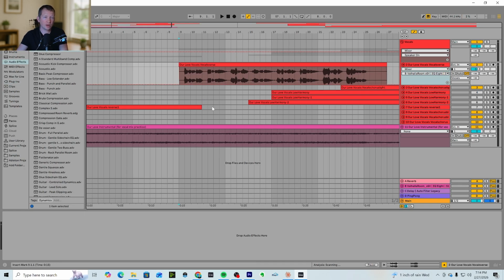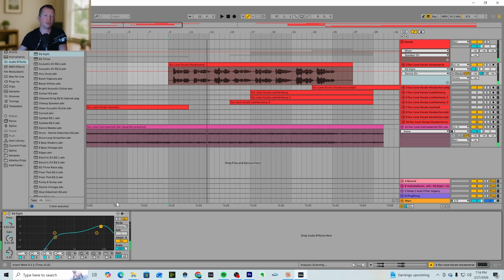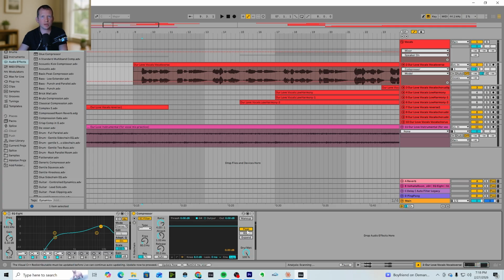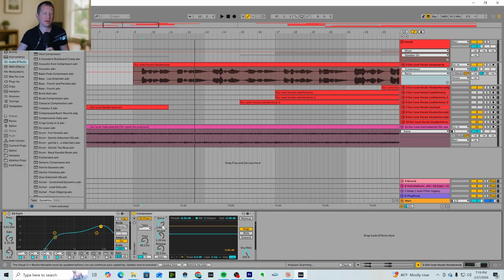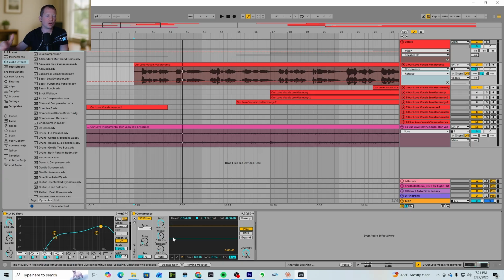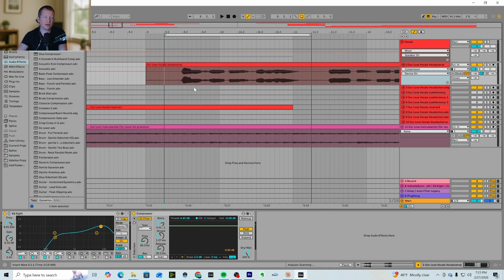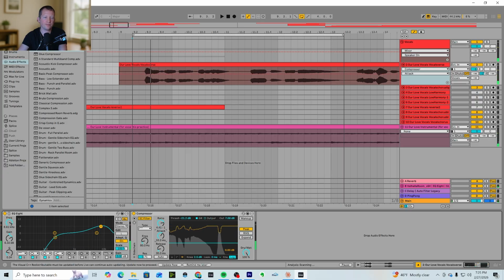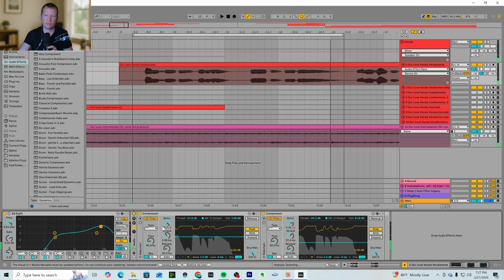When, Why, and How to Compress Vocals in EDM (Free Stems Included)